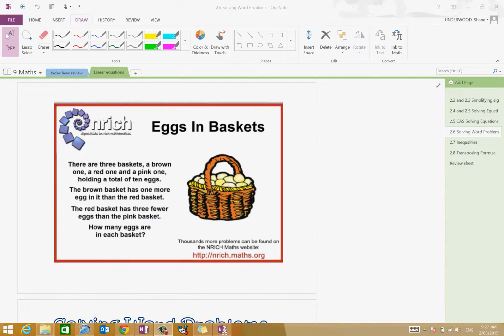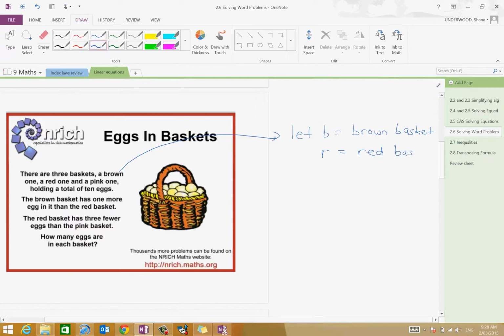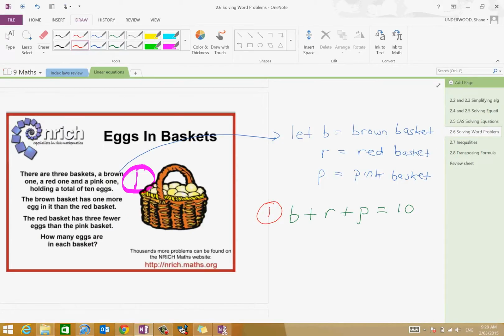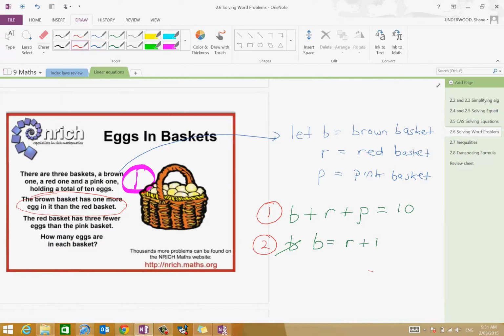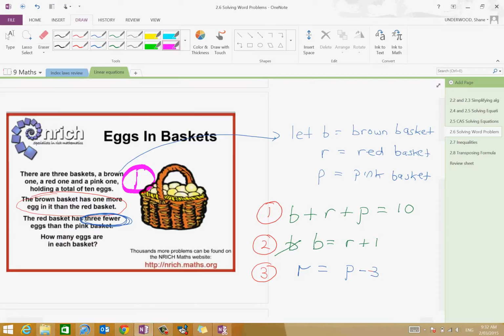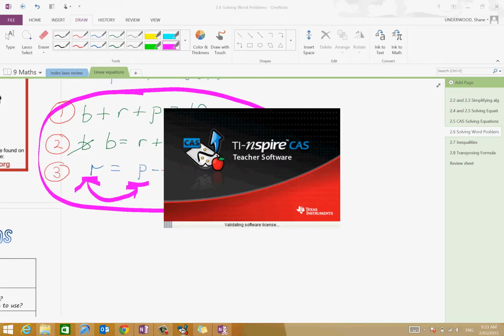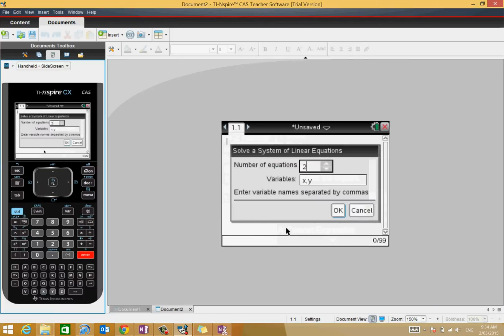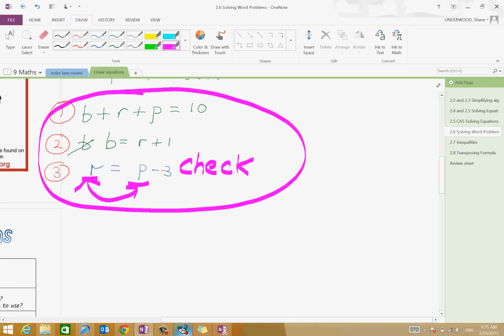Solving worded problems CAS calculator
This video looks at how we can use Algebra to solve simple real world problems. We discuss declaring variables and in this case use the CAS calculator to solve the problem.